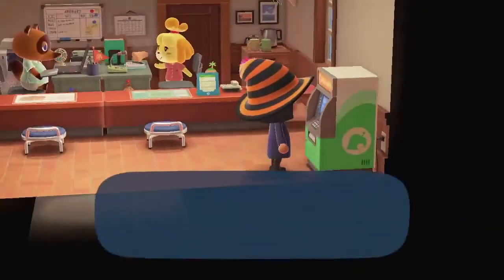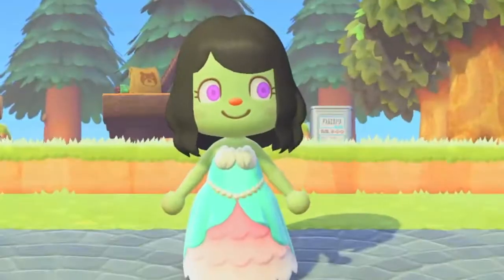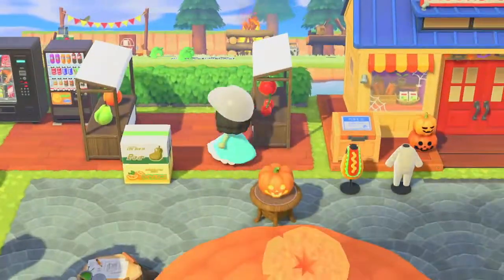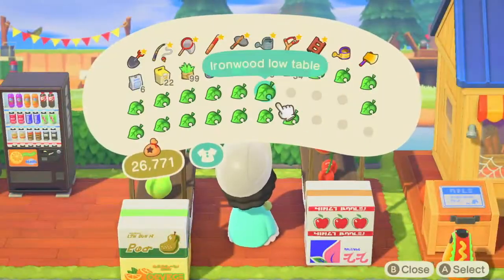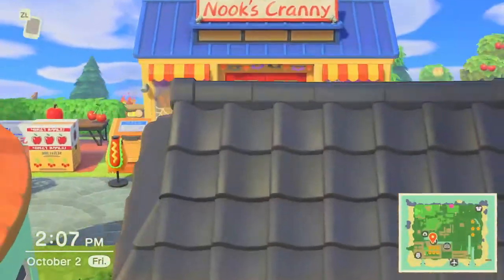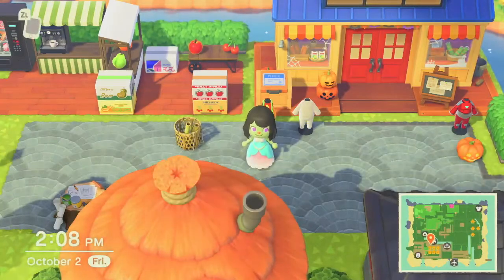Harry Potter Island Transformation ACNH | Finishing up the Muggle Side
In this video I am continuing my Harry Potter Island Transformation. This area isn't based off any specific area from the story but I think it does serve a purpose. I hope you guys enjoy the video!